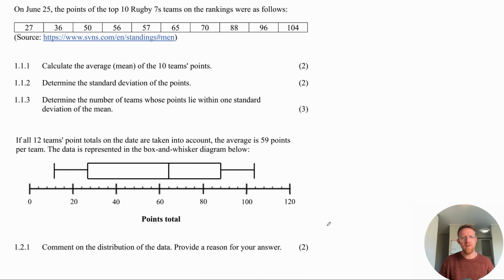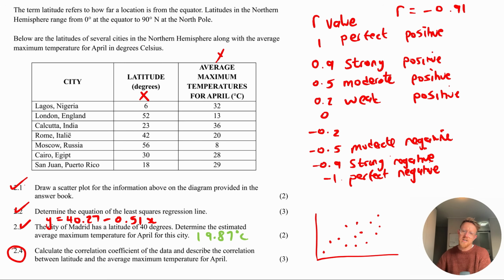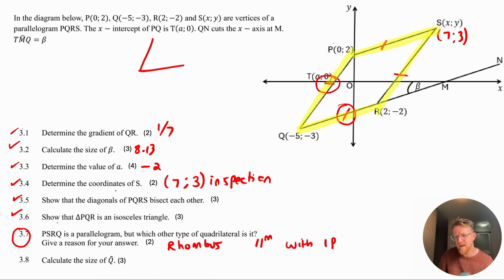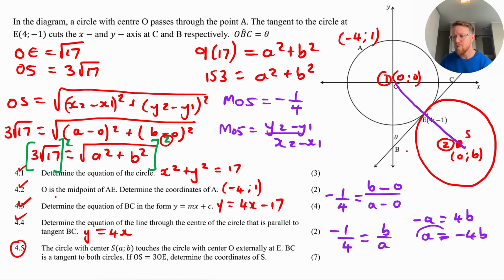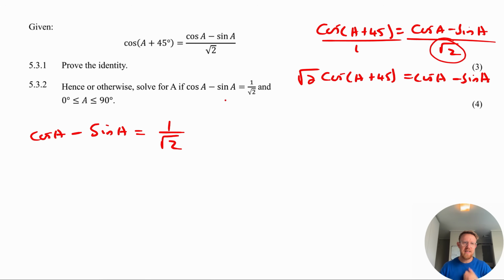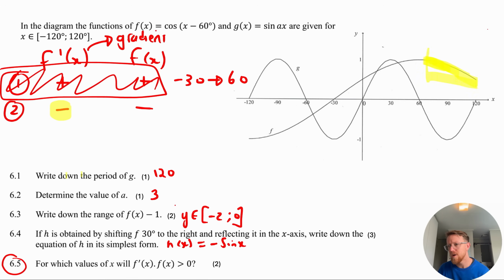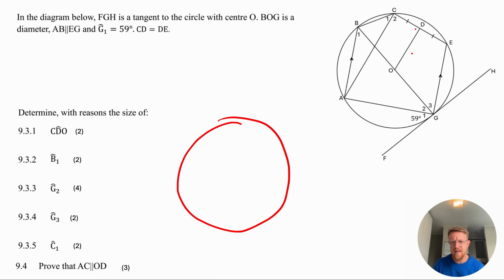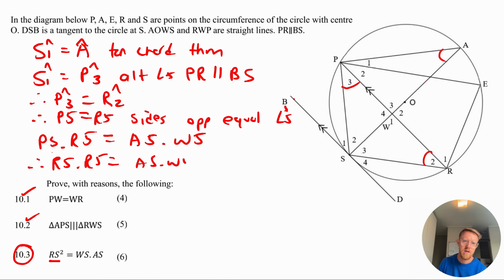Grade 12 Maths September Paper 2 | WC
Grade 12 Maths September Paper 2

I have a complete online course with way more content.